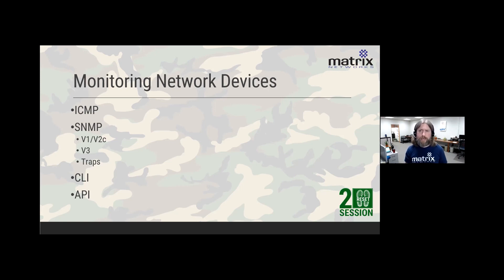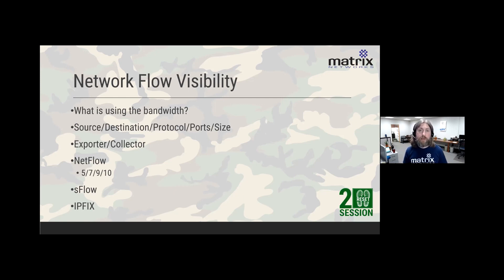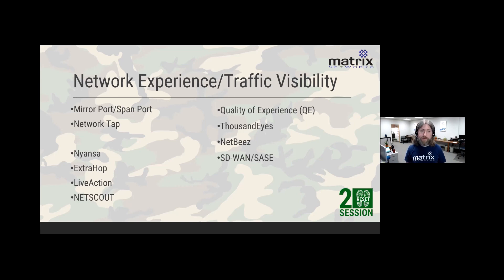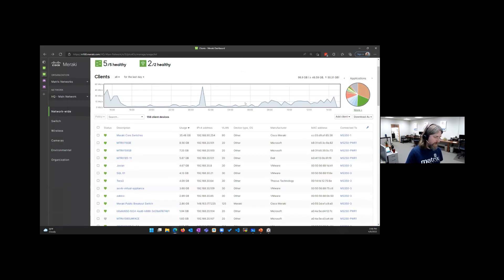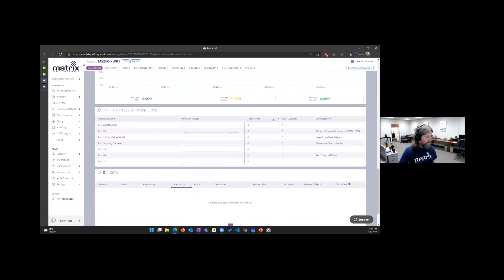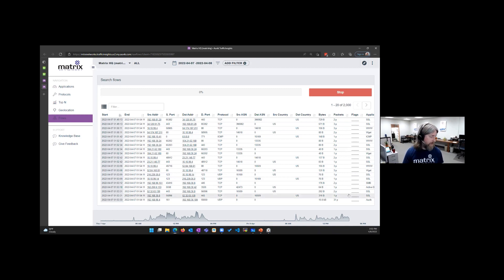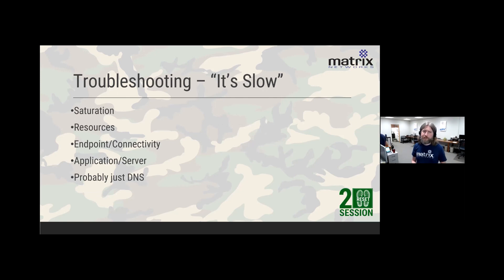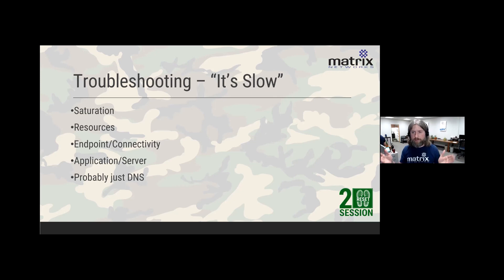RESET LAN Management Boot Camp [Session 2]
In session 2 of RESET, Matrix Networks' CTO, Jeremy Ness dives into network monitoring troubleshooting tools we use for network administration. Learn about industry best practices for monitoring a healthy network, identifying challenges on your network, and fixing problems associated with a slow or underperforming data infrastructure.